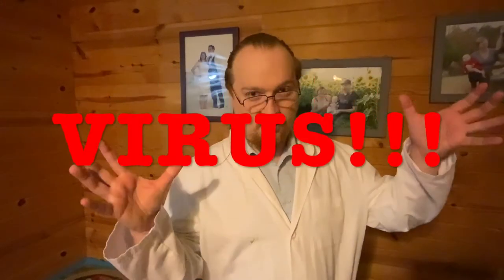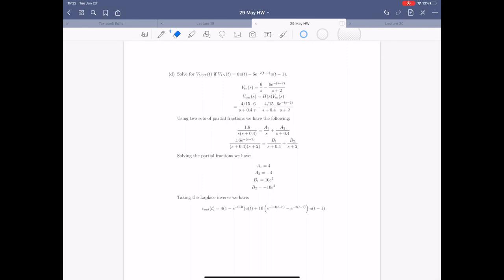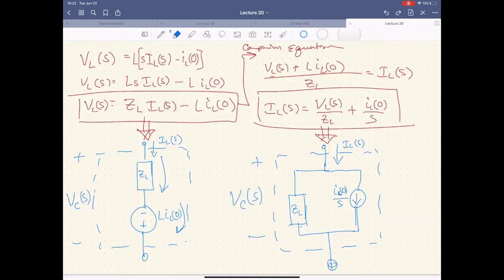Lecture 20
Impedance and Admittance - Initial Conditions